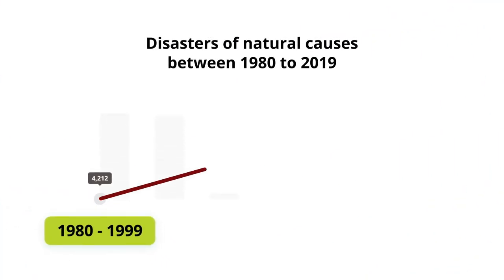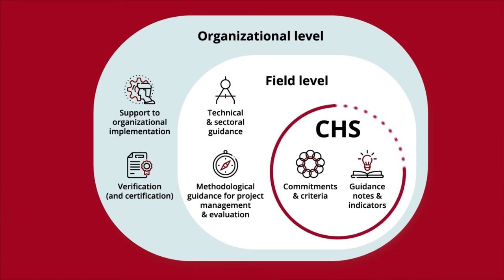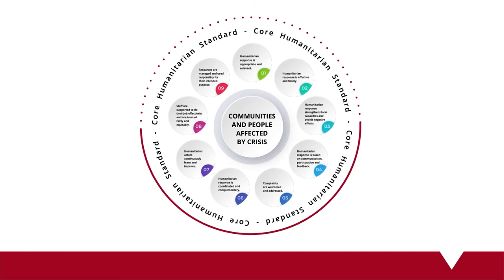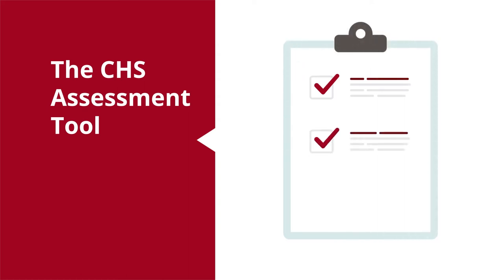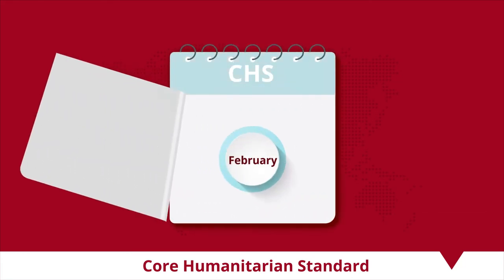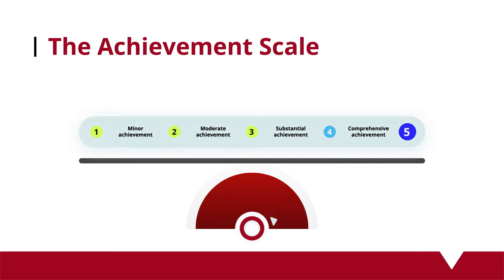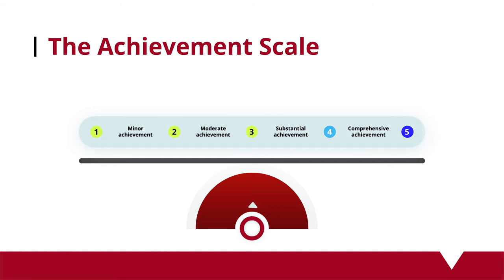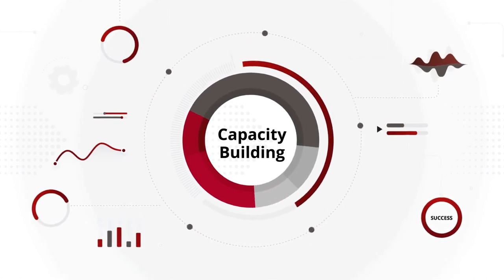The Core Humanitarian Assessment Tool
Bridging the gap between policy and implementation starts with local actors reflecting on their actions. The Core Humanitarian Standard Assessment Tool supports stakeholders in assessing if their initiatives include the principles of humanity, impartiality, independence, and neutrality.  The tools supports all stakeholders in taking ownership of their commitment to these standards.